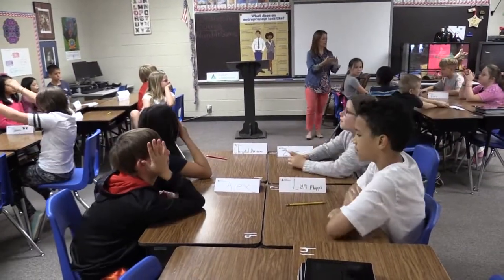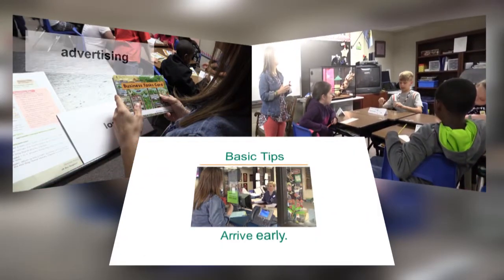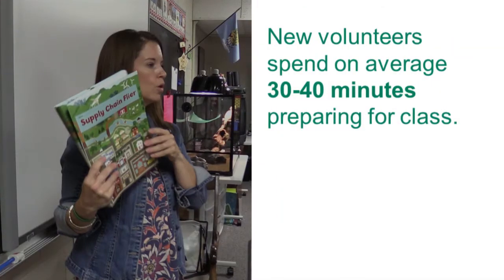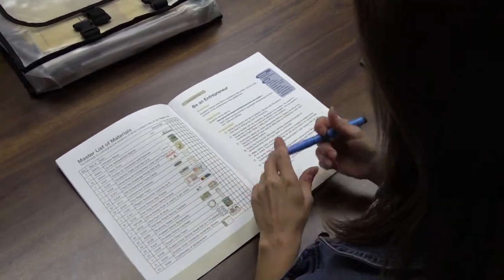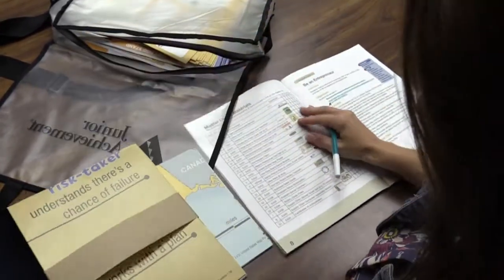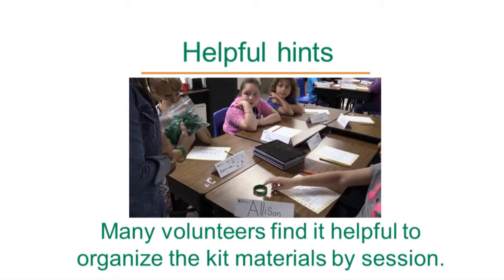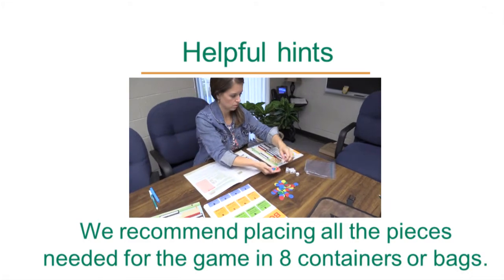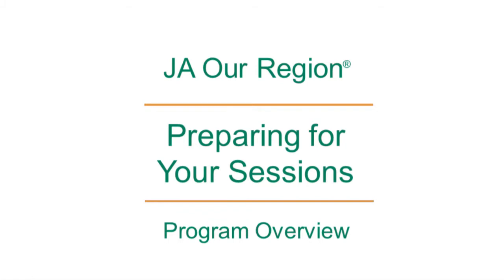JA Our Region | Volunteer Overview